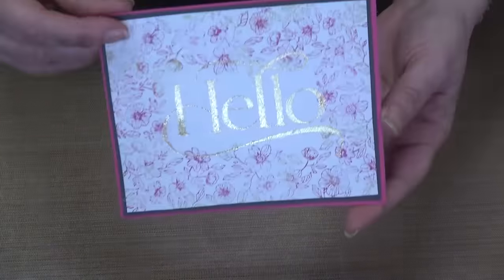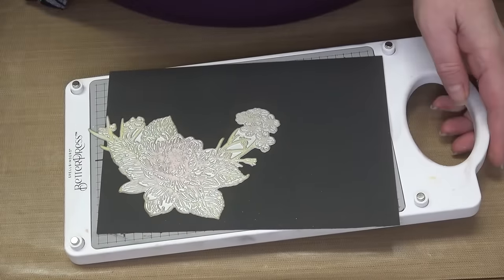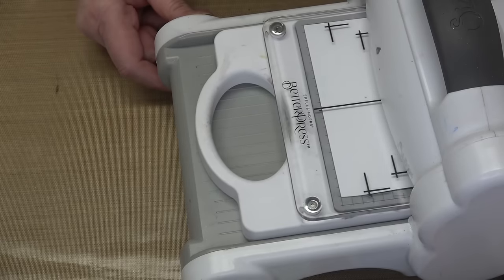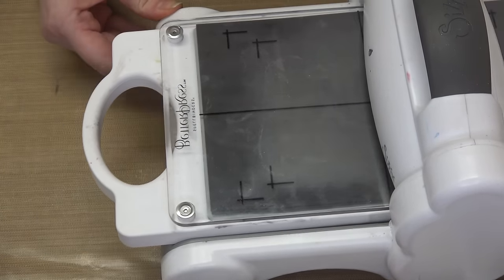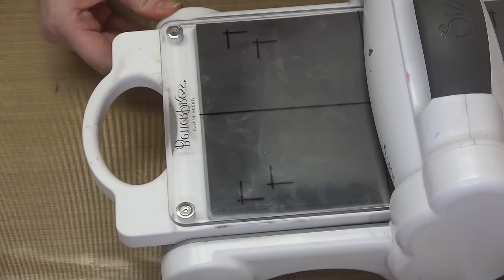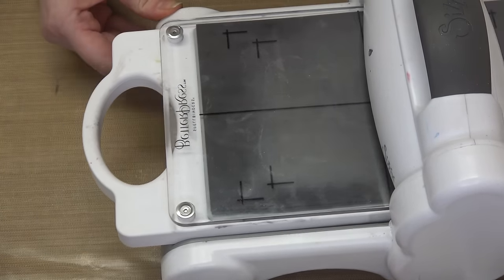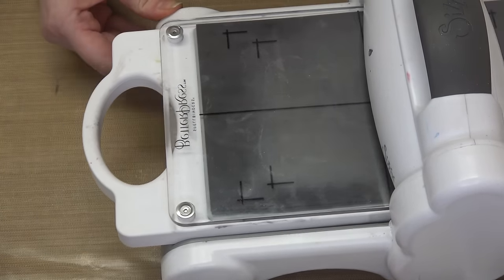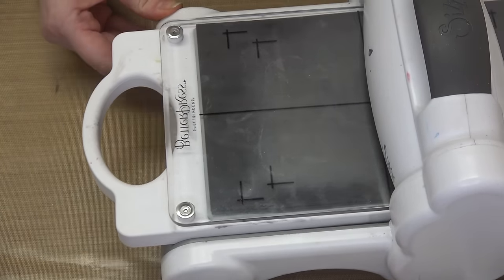506 Spellbinders BetterPress LetterPress! Techniques with Metallic Inks, Embossing Powder & Glitters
ALL PRODUCTS FEATURED IN THIS CLASS CAN BE FOUND BY CLICKING THIS